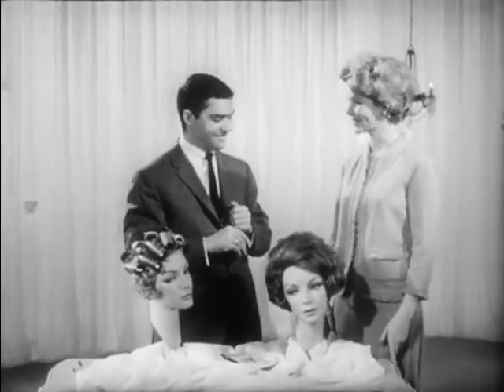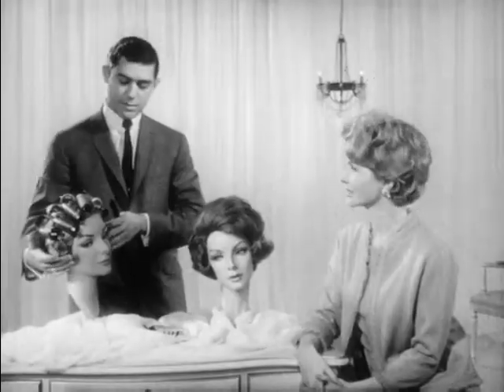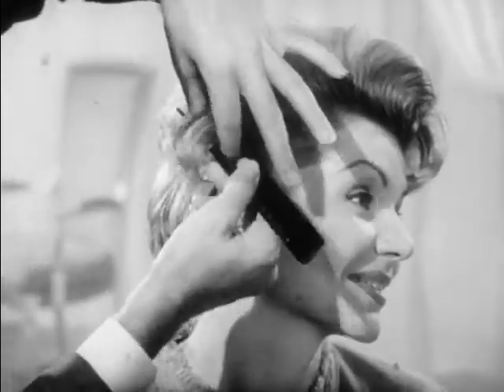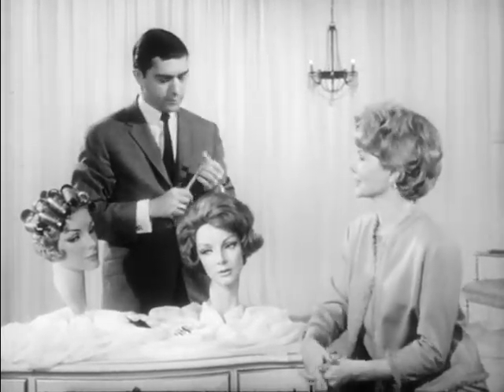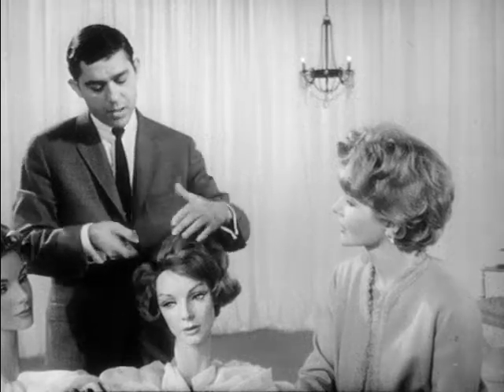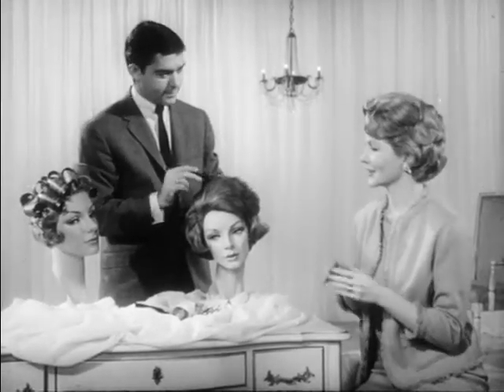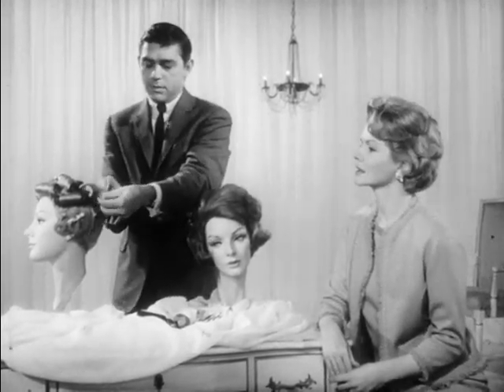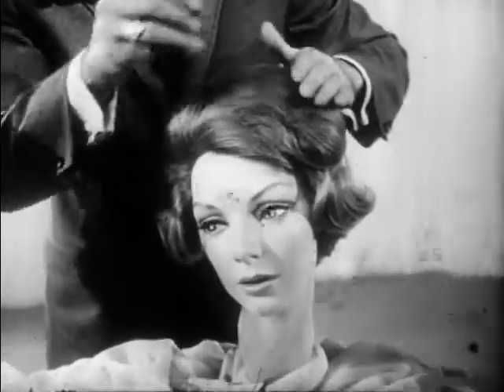Lilt Home Permanent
This film is about Julius Caruso, a famous New York hair stylist. He is the hairstyling consultant for Lilt, the largest manufacturer of home permanent kits. He discusses roller arrangement, brush out, and permanent techniques for styling hair. He explains how to back comb, back brush, and wind curls for a permanent. He also provides advice on what kind of style to choose and how to maintain a hairstyle using a permanent wave.